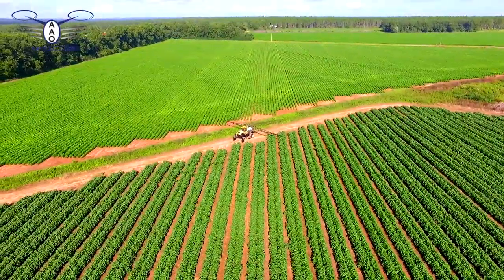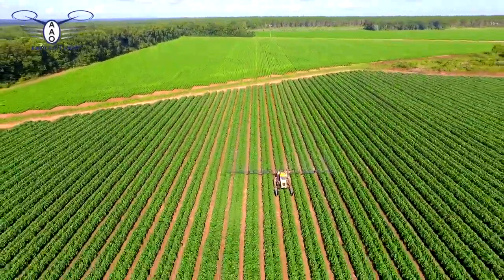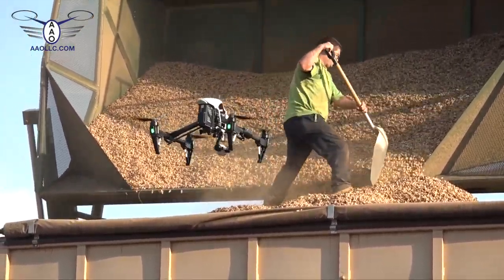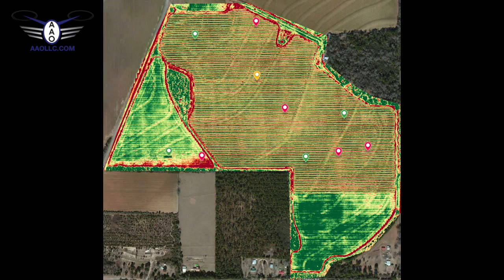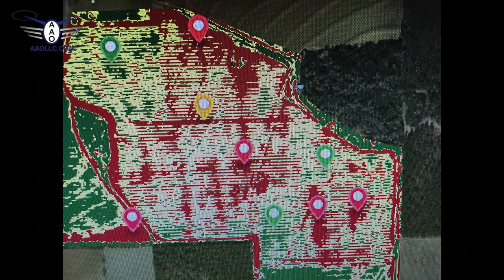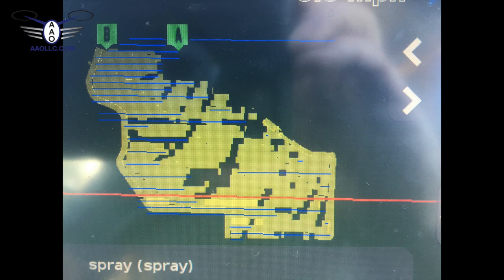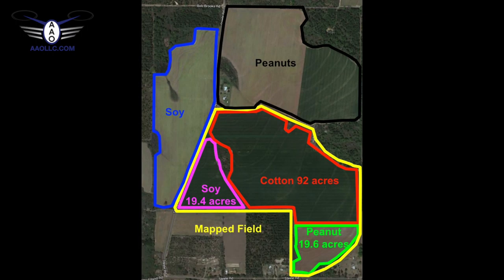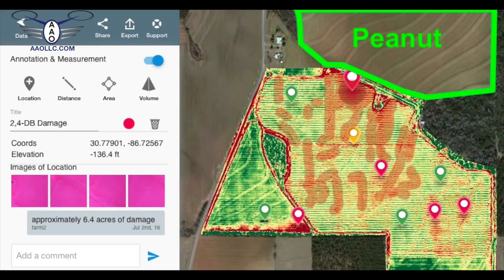Drones in Agriculture.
Over the past year we had the chance to explore the use of drones in agriculture.